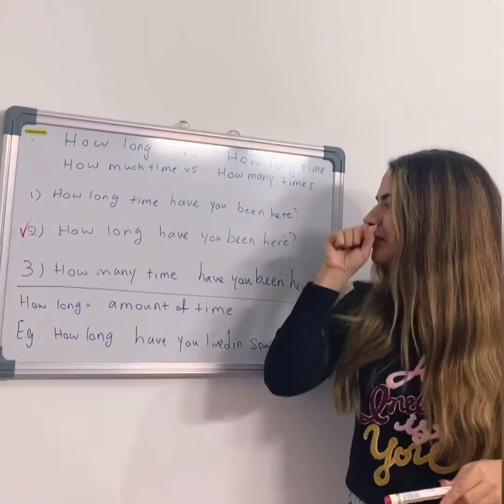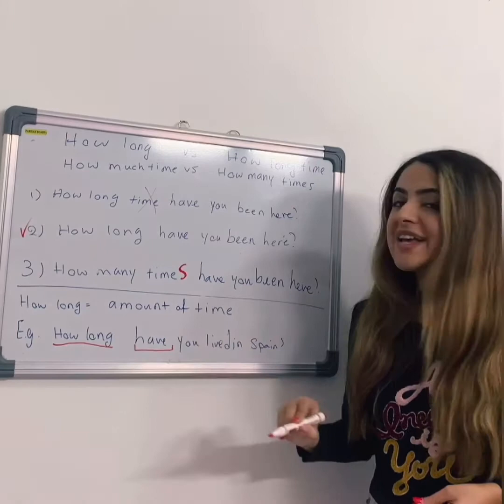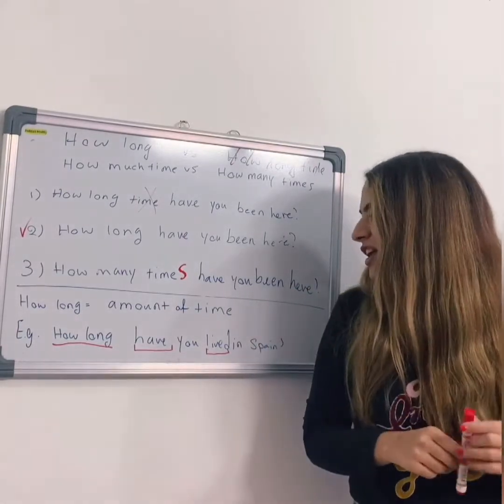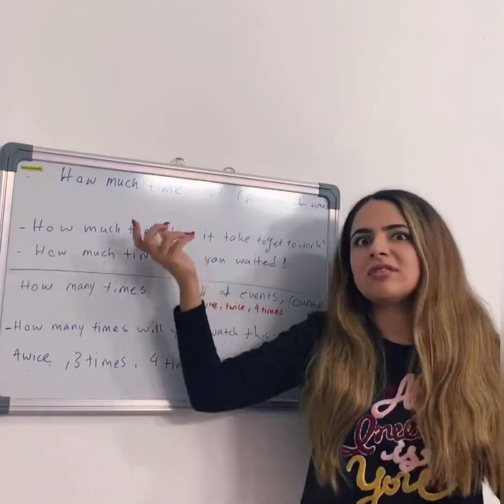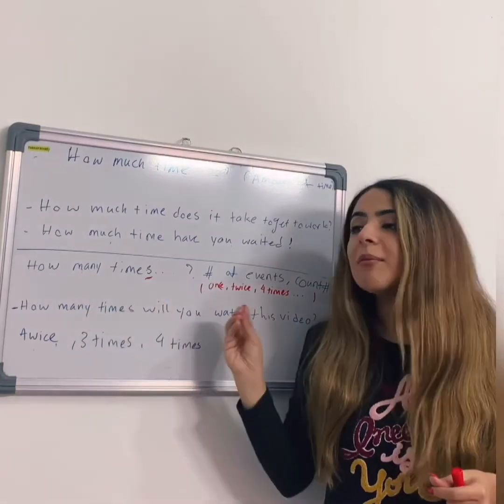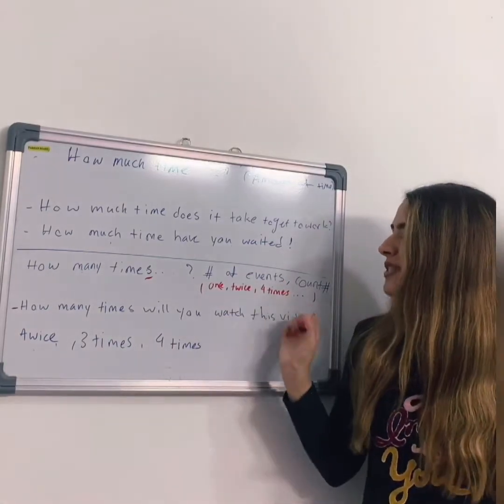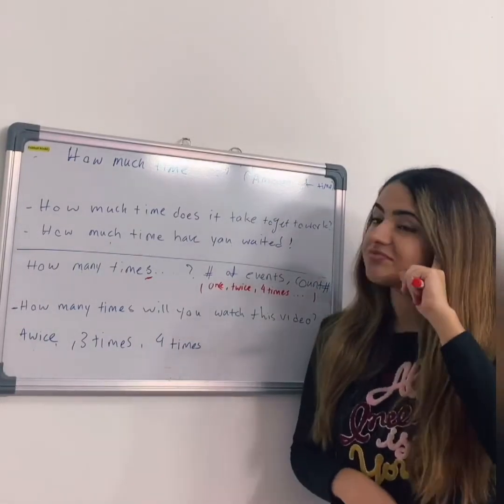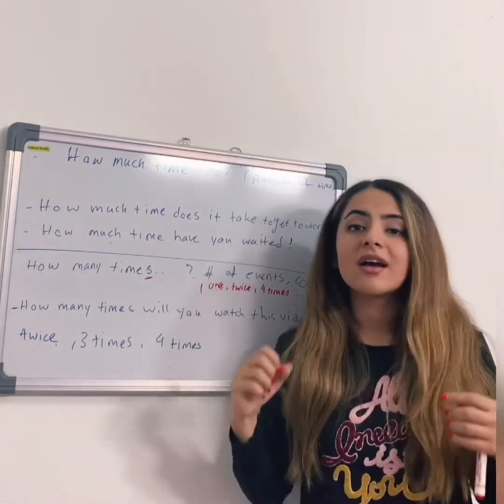How Long, Much, Many مکالمات روزمره انگلیسی- نحوه ی پرسیدن سوال در زبان انگلیسی ـ استفاده صحیح از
نحوه ی سوال پرسیدن در زبان انگلیسی

در این ویدیو از مجموعه ویدیو های آموزشی زبان انگلیسی از کانال زبانیکا؛ پریسا به تدریس نحوه ی صحیح سوال پرسیدن در زبان انگلیسی میپردازد. در این ویدیواصطلاحات
How long
How much
How many
How many times
که بسیار کاربردی هستند تدریس خواهند شد.

ویدیو های دیگر از گروه آموزشی زبانیکا:

تبدیل اسم مفرد به جمع
نحوه ی شروع مکالمه در انگلیسی
نسبت های خانوادگی به انگلیسی
نحوه ی گفتن آره به انگلیسی
غلط های گرامری در زبان انگلیسی
فان و شوخی در زبان انگلیسی
تفاوت و کاربرد could, should, would
بیست و پنج اصطلاح پیشرفته ی انگلیسی

گروه آموزشی زبانیکا
مدرس :‌ پریسا